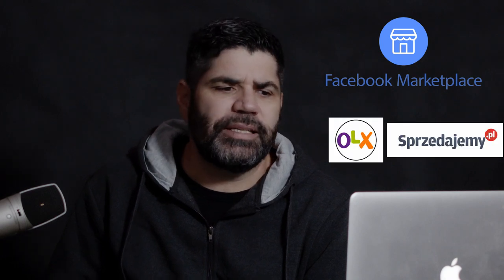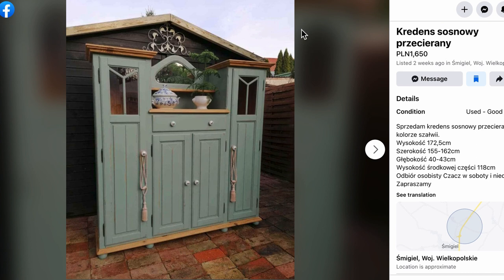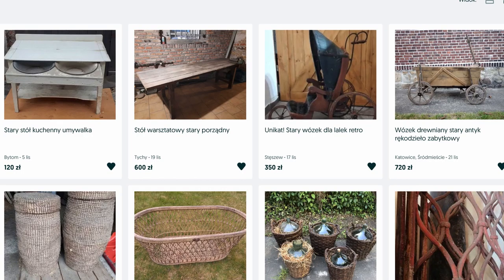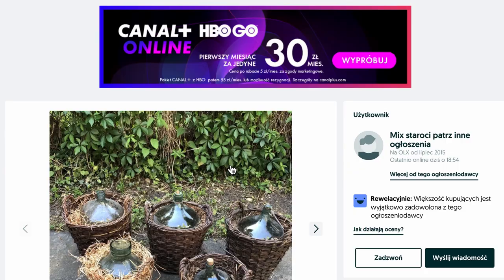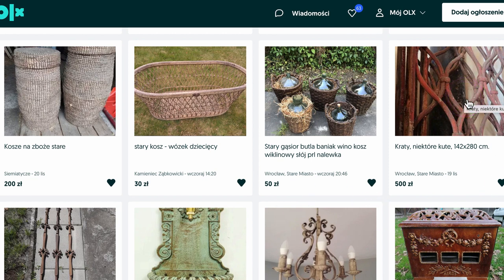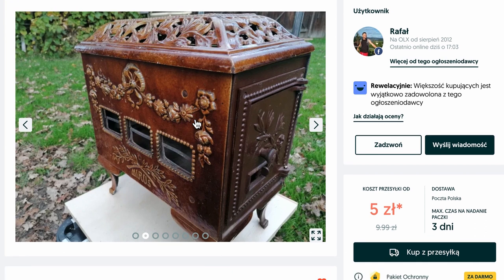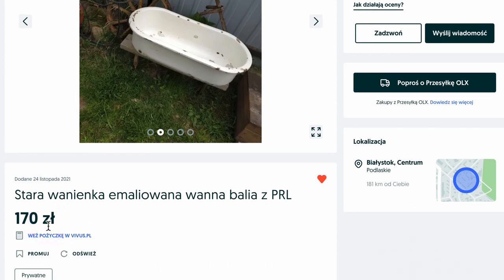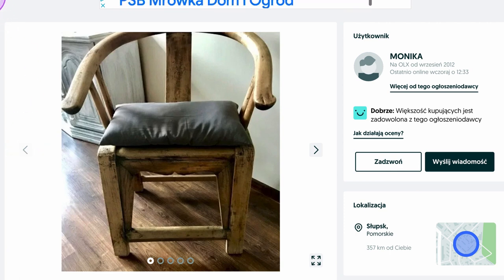Browsing European Farmhouse Antiques Listed by Private Sellers in Poland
So in this video we are continuing our series on sourcing European antiques through online European marketplaces.  We are hoping to pull back the curtain and show what is available here for people who are considering importing from Europe.  We take a look at local listings from people who are selling the items as private sellers and we discuss the asking prices and even talk about whether they are suitable for the market over here.  This video focus on items of interior design that would be at home in a country farmhouse style of home.